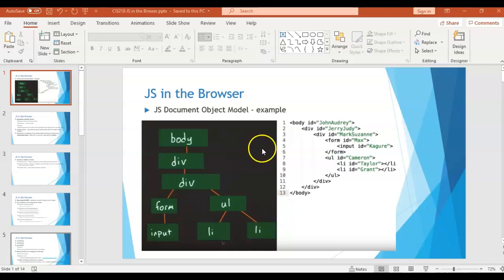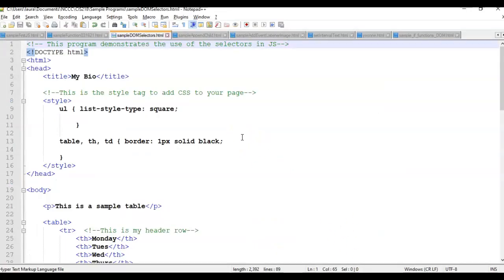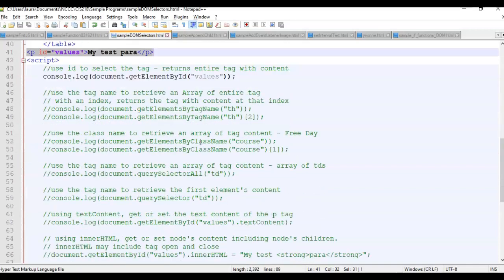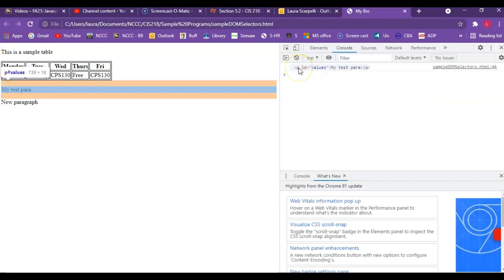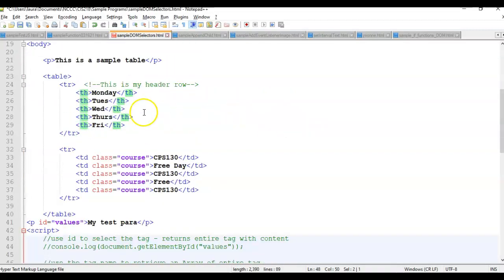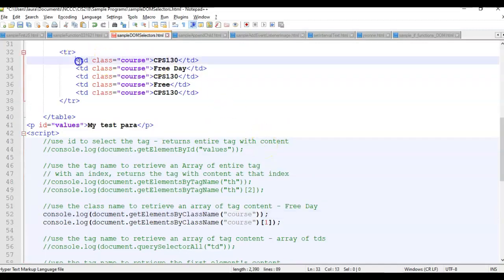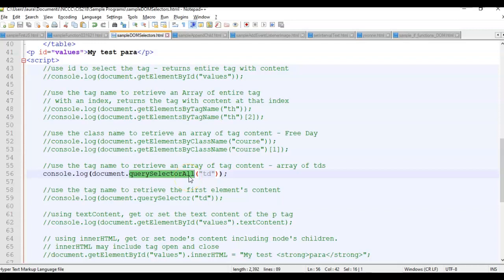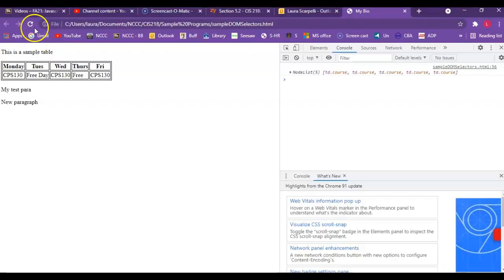CIS218 JS Selectors